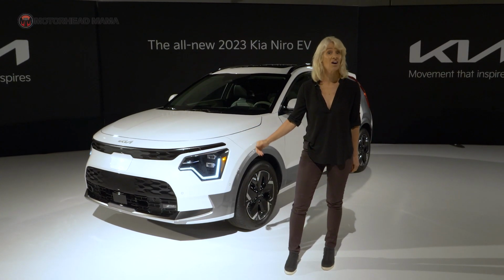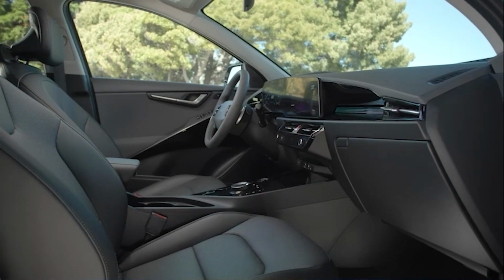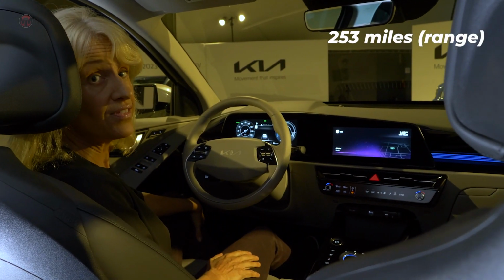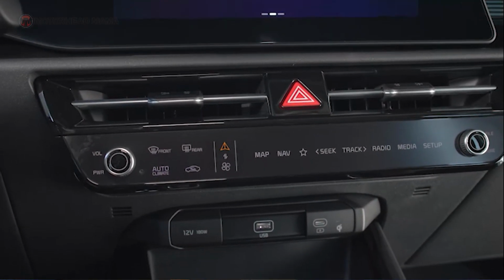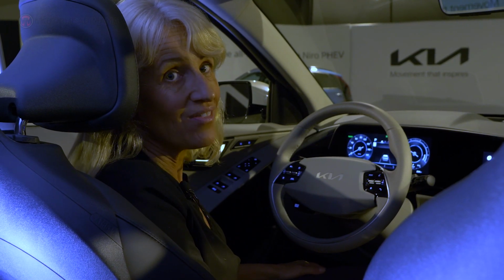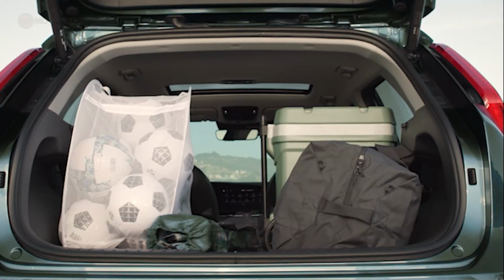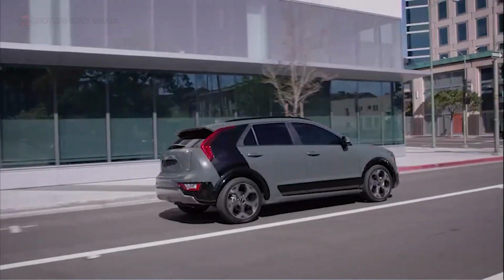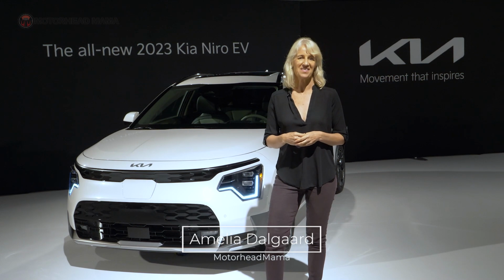2023 Kia Niro EV, PHEV, HEV SNEAK PEEK!!! The Look 👀 The Range 👍 The Space 🥂 The Low Price...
Kia's Niro is back in all kinds of flavors: EV, PHEV, HEV

I take a detailed look at the new styling, the new interior and the storage.
Come with me while I explore this fun little ride:
*253 miles of range
*new digital dash
*new integrated button
*a new (enormous) screen
and more!